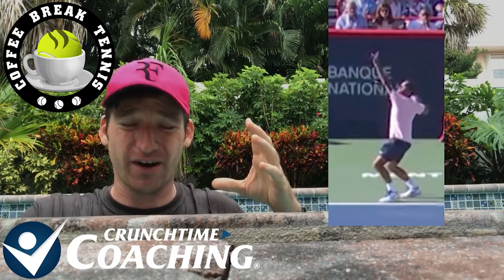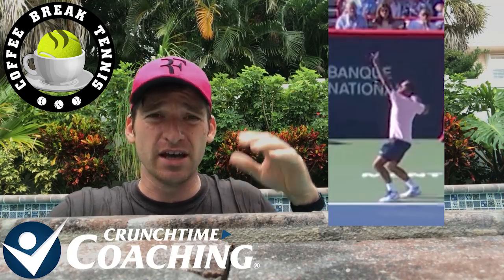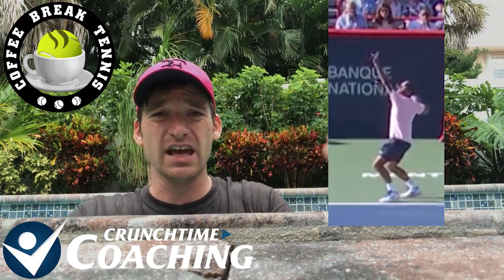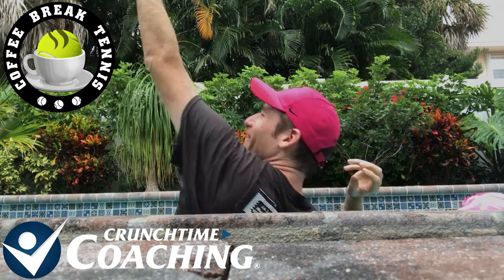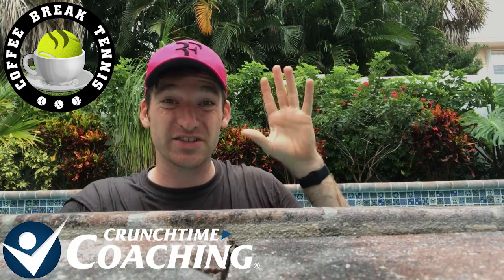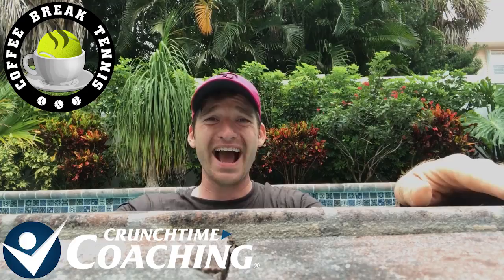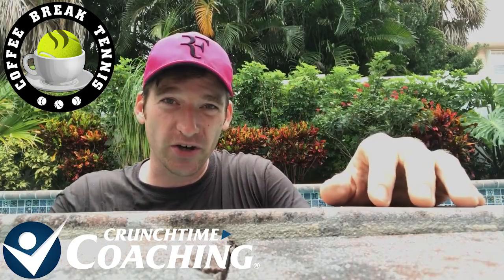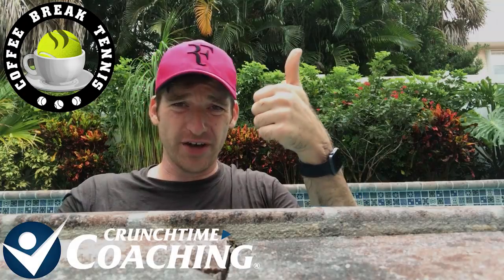3 Signs of a Healthy Federer CBT QS#12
3 signs that Roger Federer is healthy and fit enough to win the 2017 US OPEN!

Look for these signs as you watch tuesday nights match "Federer vs Tiafoe"!

follow Matt on tweeter at...